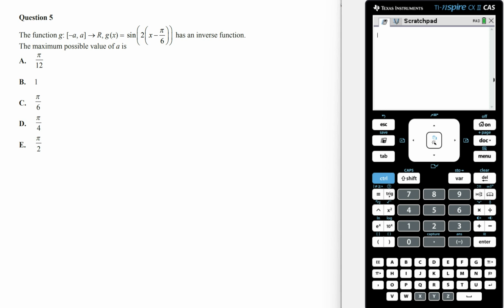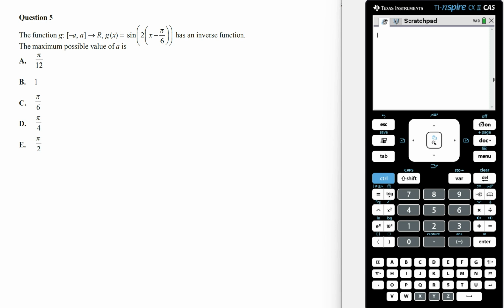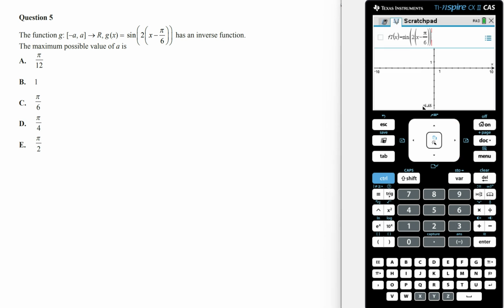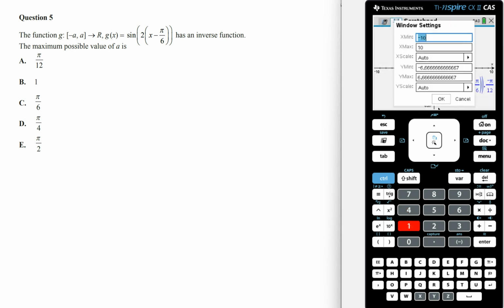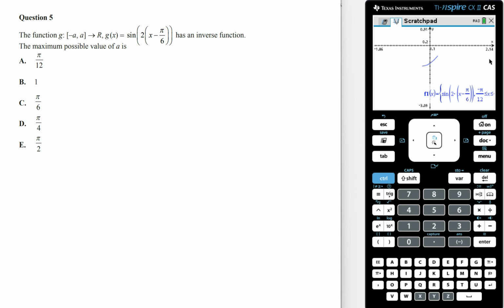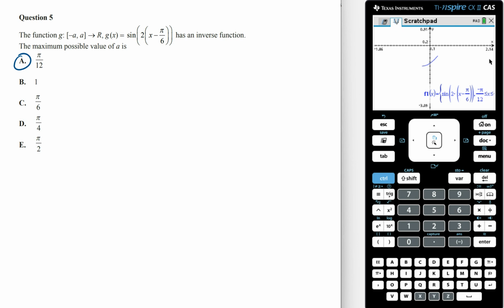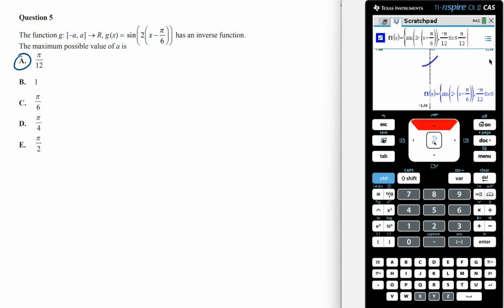Maths Methods Sample Exam 2 Solutions - Multiple Choice Question 5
In this video I show you how to answer the Maths Methods Sample Exam 2 Multiple Choice Question 5

If you really want to do well in Methods and get better marks for your SACS and exams then you must learn how to answer exam style questions.

The Maths Methods Club is the ONLY place where you'll find step by step video solutions to every past paper question asked from 2006 - with all exam questions grouped by topic.